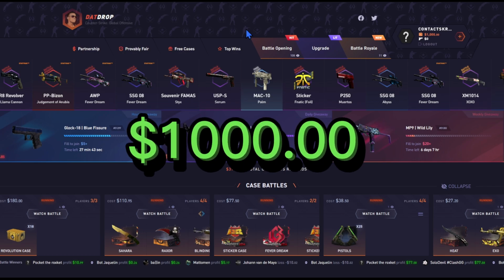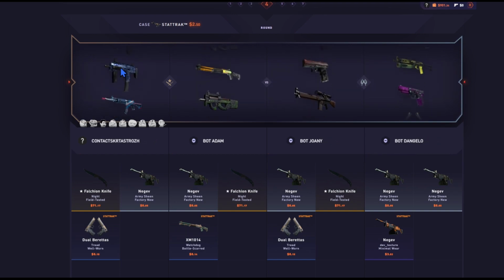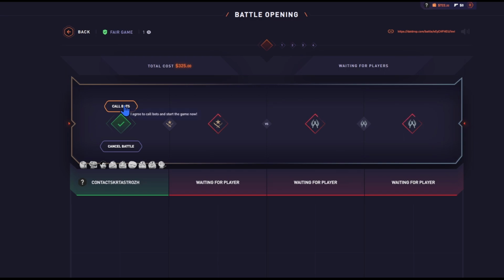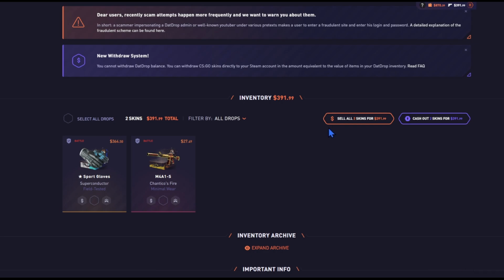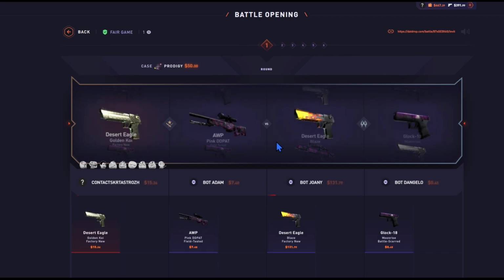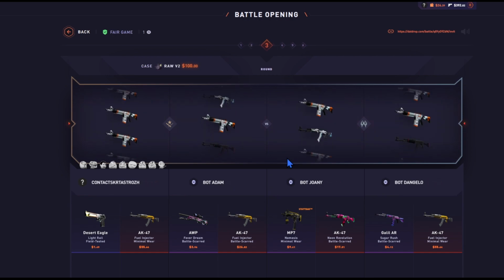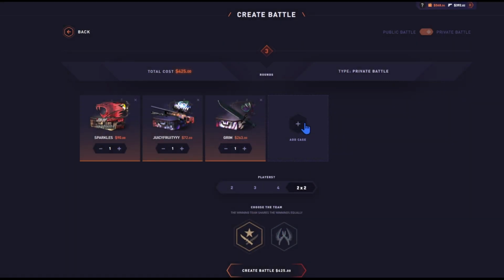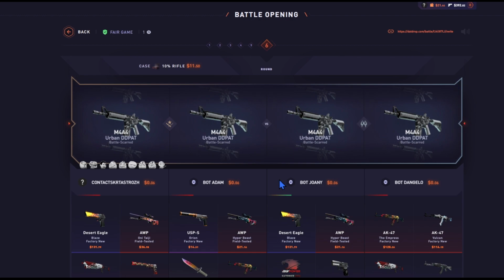$1000 Case Battles On DatDrop #1